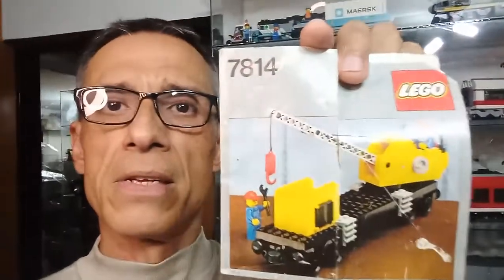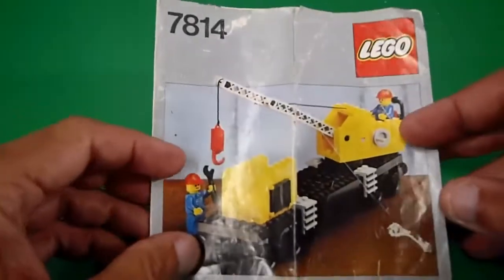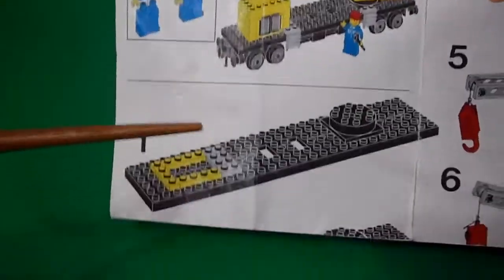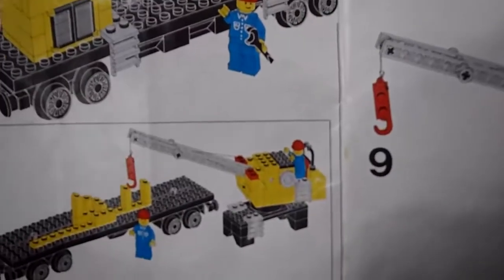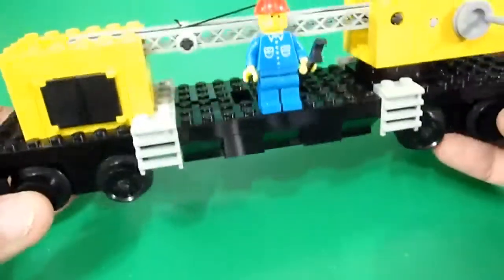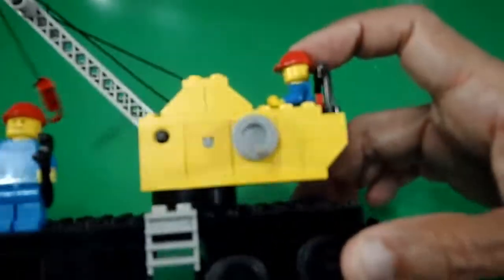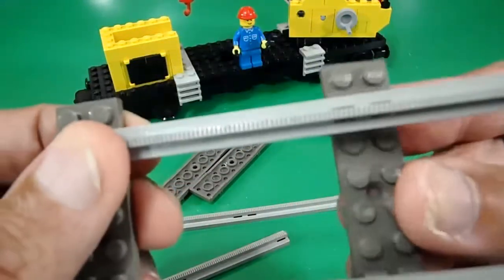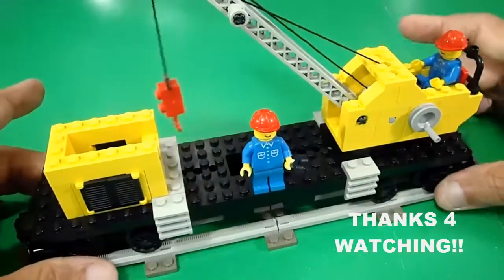Vintage Lego 7814 Crane Wagon from 1980, time lapse/speed build review. Vid #95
First video this 2022 Happy new year!!
Rare set, perfect for a great any Lego 12V train addition!!, i set the video with inventories throughout. (Still preparing more item reviews such as model kit and Lego collections)